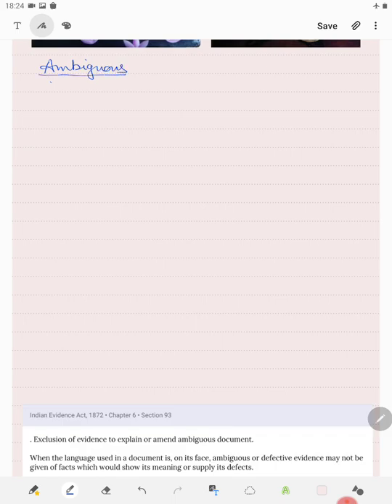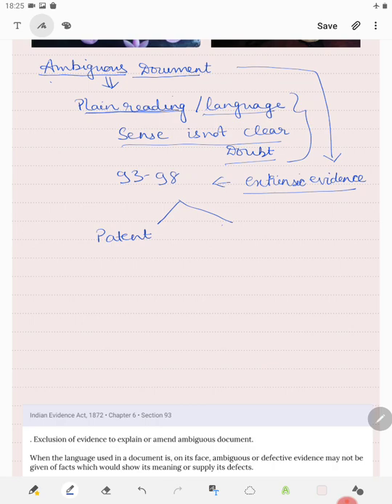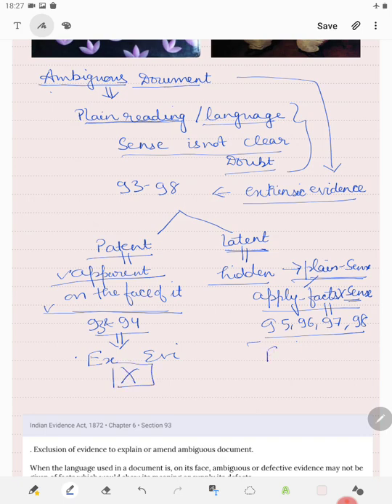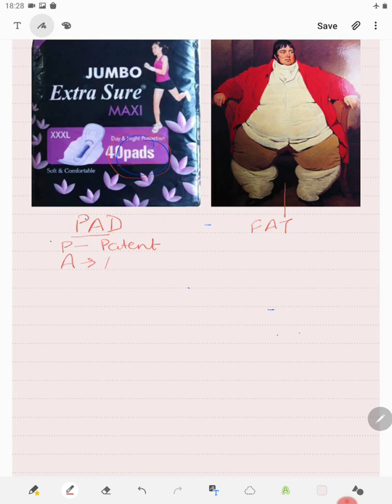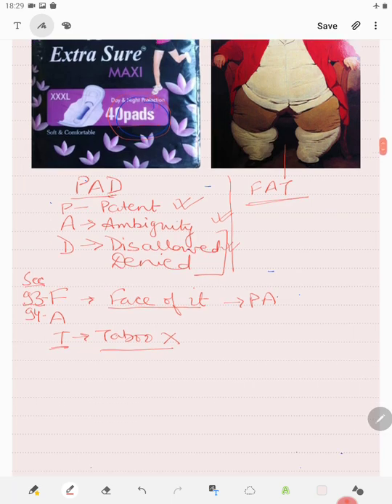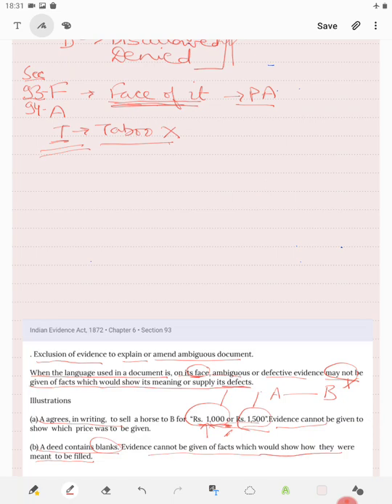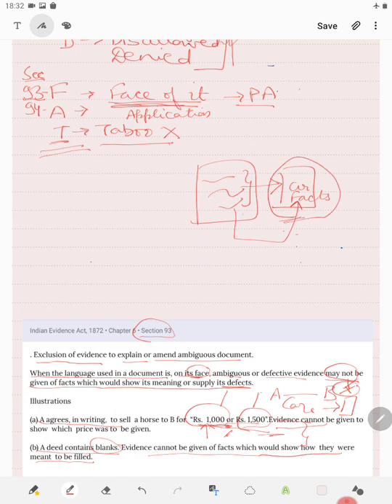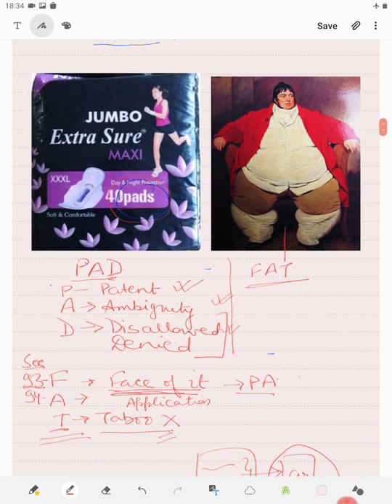INDIAN EVIDENCE ACT SECTION 93 AND 94